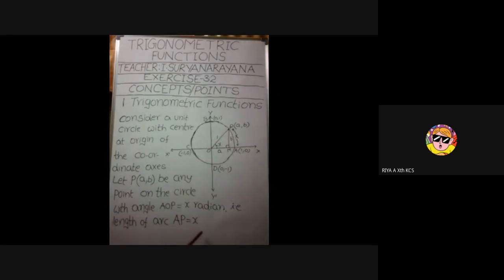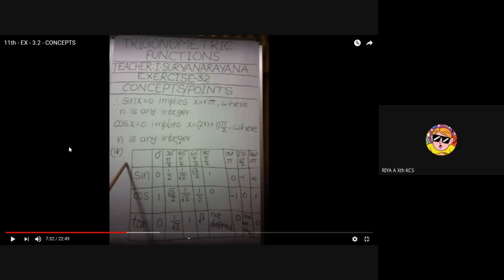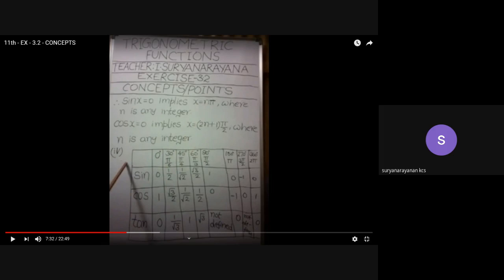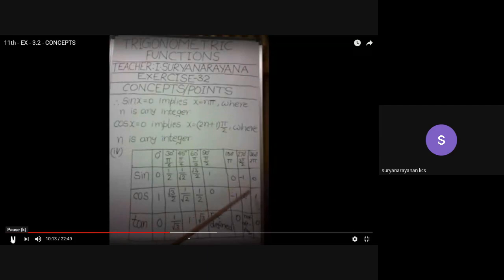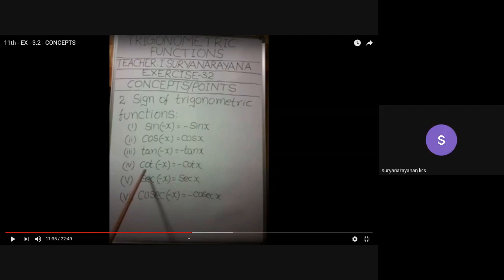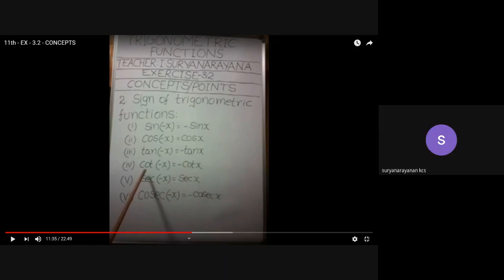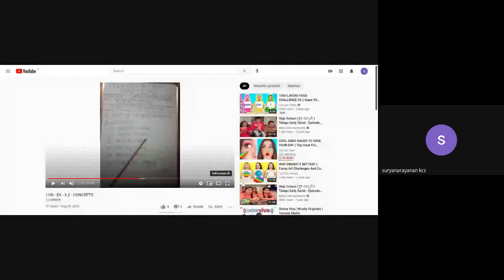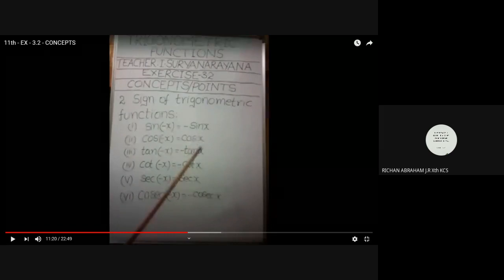11th - EX - 3.2 - CONCEPTS for 16/07/2021